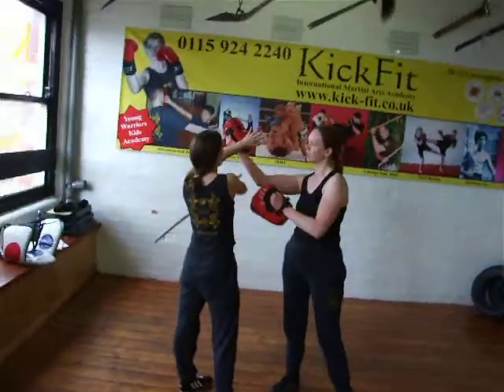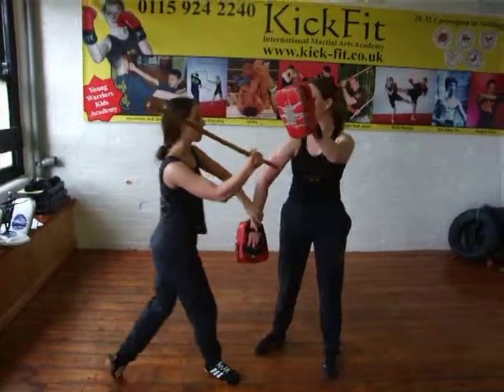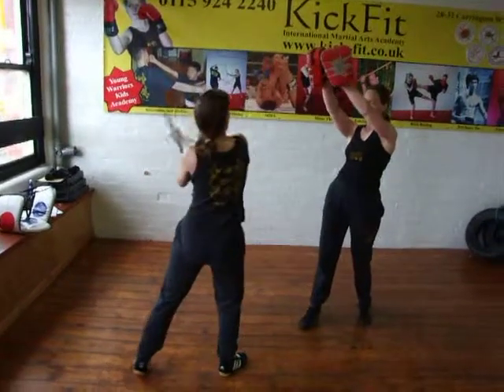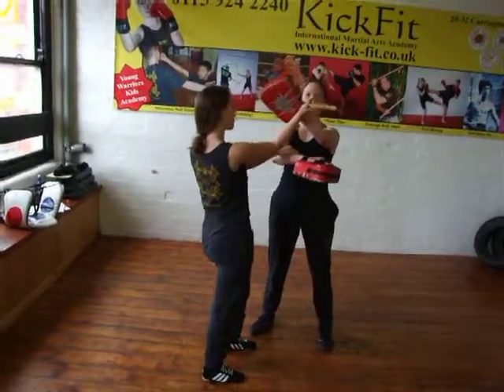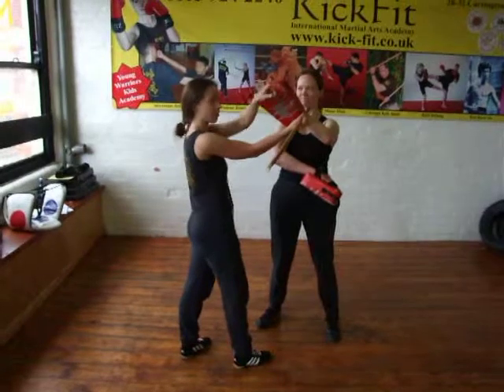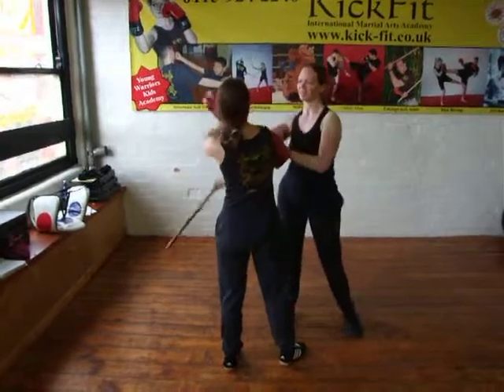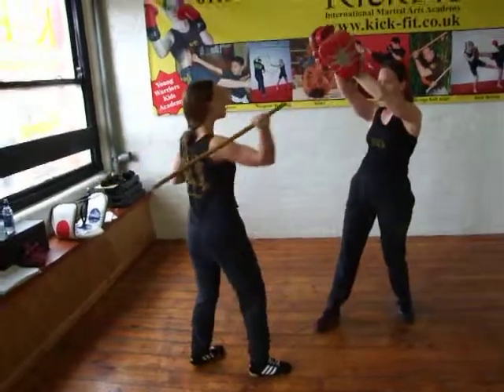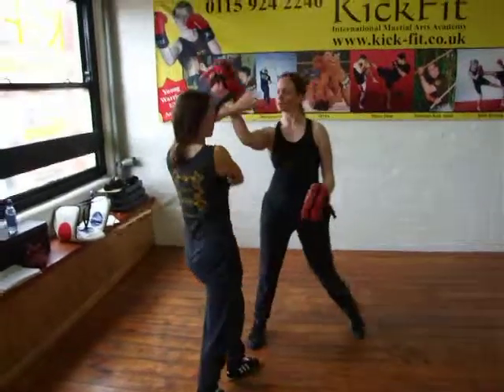Girls Hubud drill from 2007. Kickfit Martial Arts Academy,Nottingham,UK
Master Richard  Hudson's  Kickfit International Martial Arts Academy, City Buildings ,28-32 Carrington Street, Nottingham UK
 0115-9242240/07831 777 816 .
Only £10.00 to try any 3 lessons! The Power of three!!!
Over 15 Adult Classes and 6 Kids(Young Warriors ) Classes a week!
*Classes in Filipino Martial Arts of Eskrima-Kali Arnis Estilo Libre and Doce Pares.
*Classes in Philinomaya Pentjak Silat System
*Classes in Bruce Lee's Jun Fan,Jeet Kune do and Jeet Kune Do Concepts
*Classes in Progressive Kickboxing class a blend of Boxing ,French Savate -Boxe Francaise,Muay Thai,Filipino Rapid Fire Kicking --Pananjakman,Filipino Dirty Boxing-Pananjakman, Also Kicks from Kung Fu and Jun Fan.
*Classes in "STREETWISE" Self Defence /Progressive StreetFighting.
*Classes in MMA-Multi Style Grappling System .Concepts in Brazilian Ju Jitsu, Filipino Combat Judo and Dumog ,Shootfighting ,and Much more!.
*Classes in Muay Thai.
*Classes in Fitness circit training weights and Bag work
*Classes in Multi Style Weapons training.
Thowing knives,Bull whip,Katana ,Gurkha Kukri,Stcks,Staffs,Spears,Rapier and Left hand Dagger,Fencing,Nunchaku,Keris,Kerambit,Swords,Sheilds,Daggers,Knives,
Barung(barong),Kampilan,Sundang Kris-Kalis, and much more!
Master Richard Hudson is  three times  World Champion and has Multiple National Titles . He has worked for many years in the Door and Entertainment Security and has Worked as a Body Guard  to the Stars.
Master Hudson is a 6 th Dan Black belt and MASTER  Grade in Doce Pares Eskrima-Kali-Arnis (Est;1932)  also Founder of Estilo Libre Eskrima --Kali-Arnis --Silat System.
Sifu Richard Hudson is and Instructor in  Bruce Lee's Jun Fan/Jeet Kune Do under Grand Master/Sifu Richard Bustilo the owner of The IMB Academy ,Carson ,California USA. Richard Bustilo is a Origonal  student of the late Bruce Lee and a former training patner of Dan Inosanto.
Sifu/Master Richard Hudson has trained with 10 origonal students of Bruce Lee and many many Masters and Top Instructors in Martial Arts Styles from all over the World.